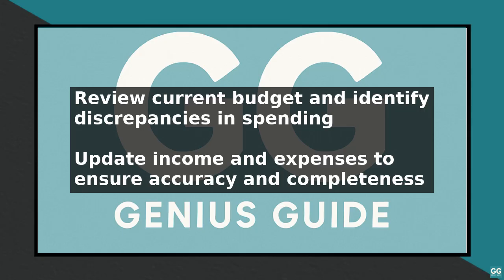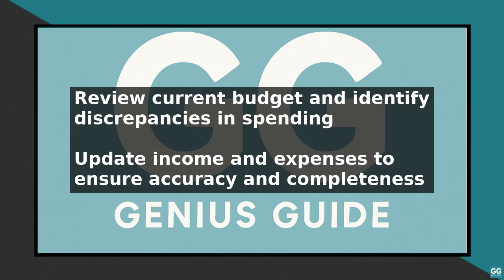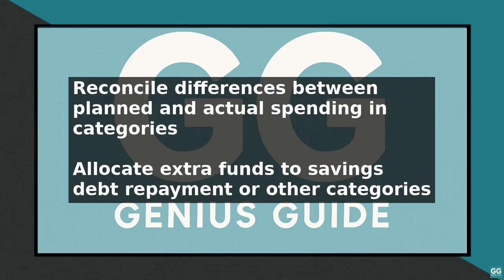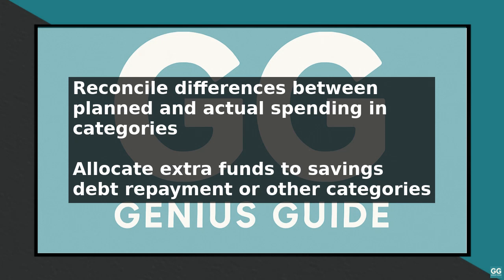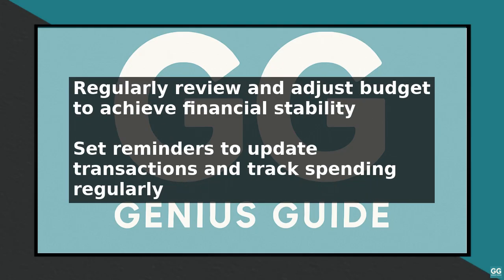How To Reconcile EveryDollar Zero-Based Budgeting (2025)